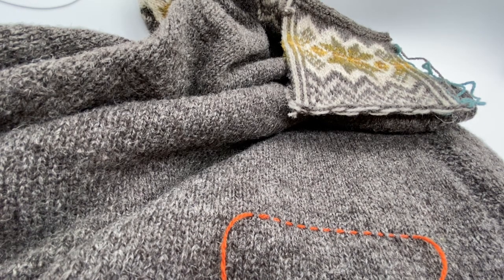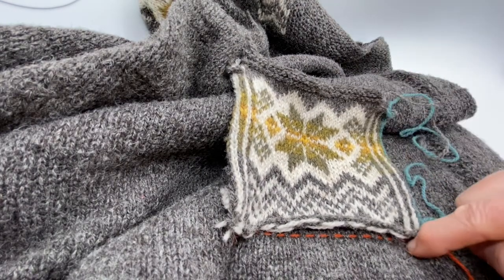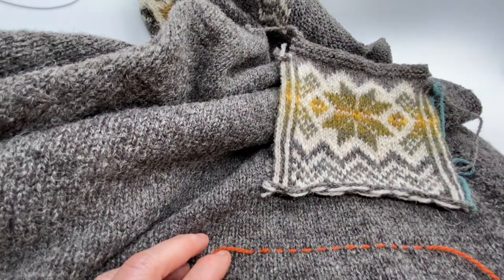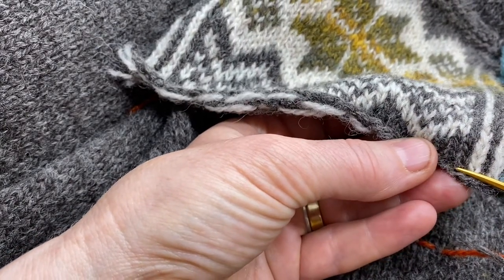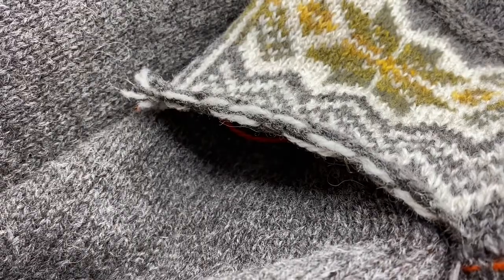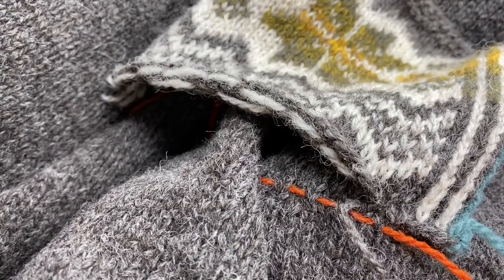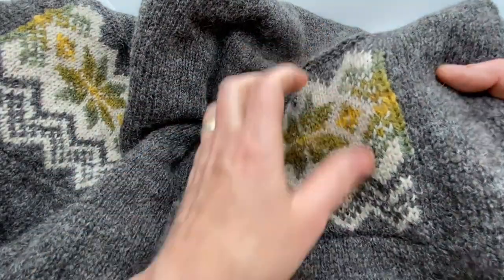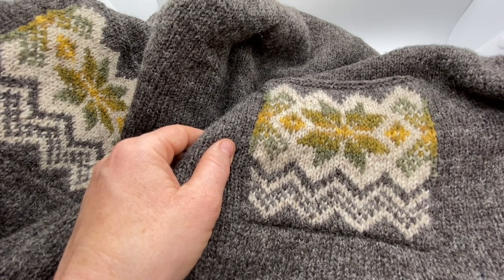Patch Pocket Attachment